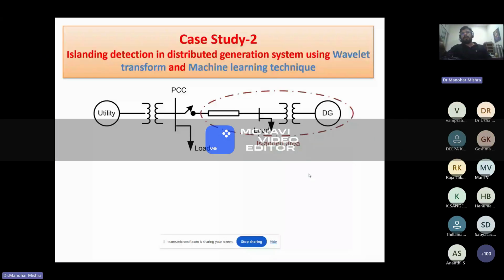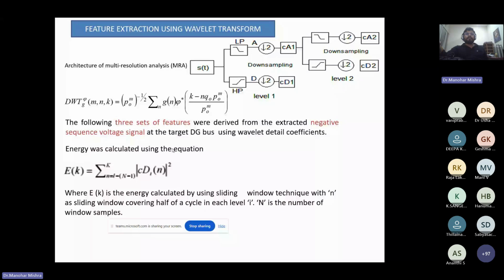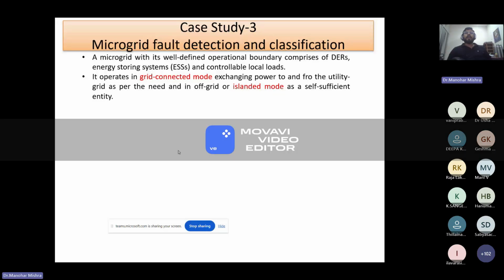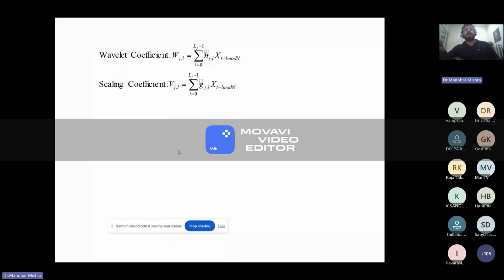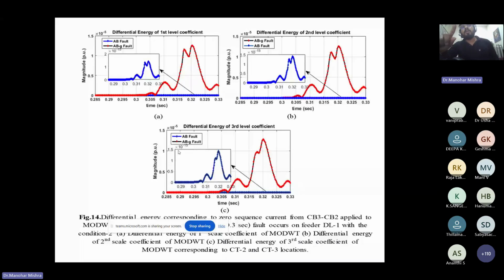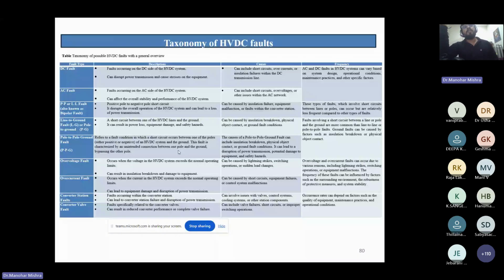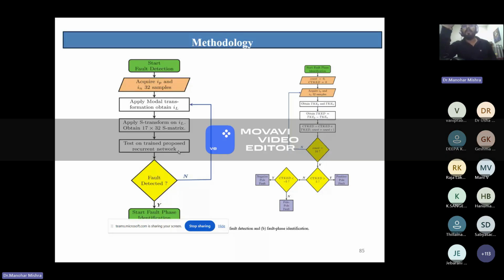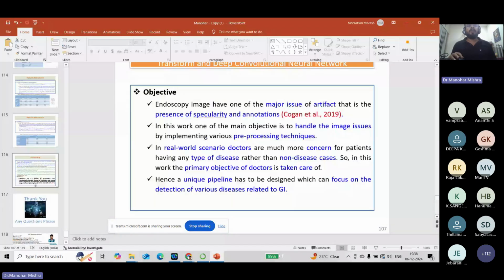Transforming Electrical Utilities: The role of Machine Learning, Deep Learning |Dr. Manohar Mishra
This video deals with the role of machine learning and deep learning techniques in transforming electrical utilities and signal processing. This video lecture is part of the Six Days Online ATAL Faculty Development Programme on "Revolutionizing Energy: The Role of Disruptive Technologies in Electrical Systems" held on 2nd December 2024 - 7th December 2024.